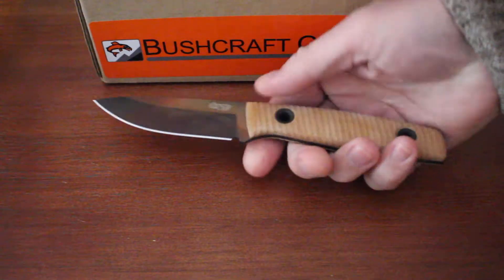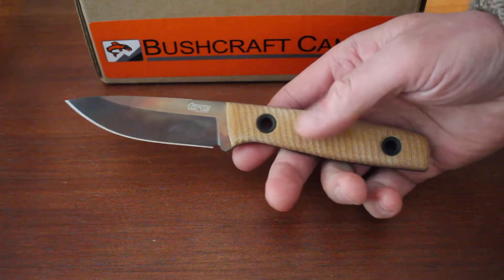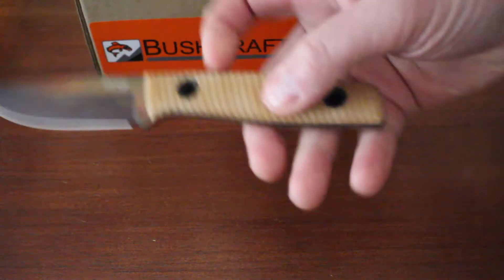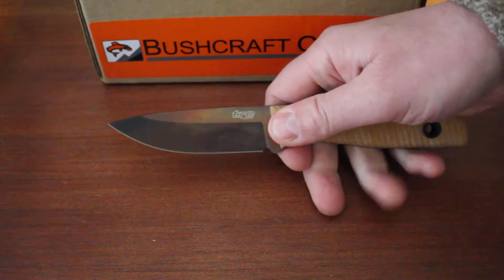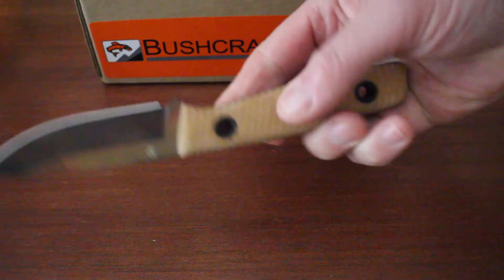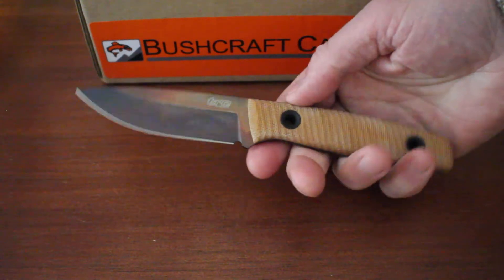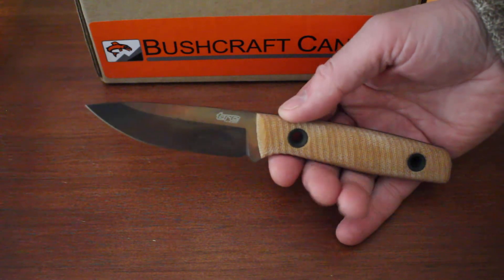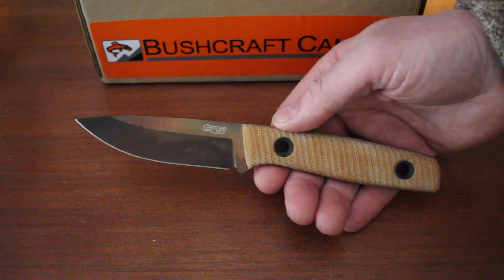TRC Classic Freedom Limited Apoc Finish view by www bushcraftcanada com